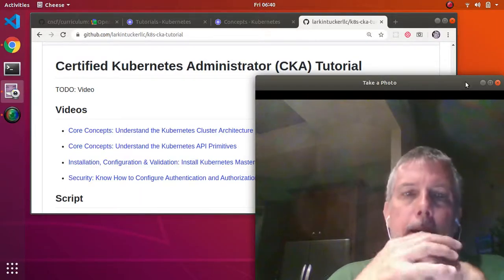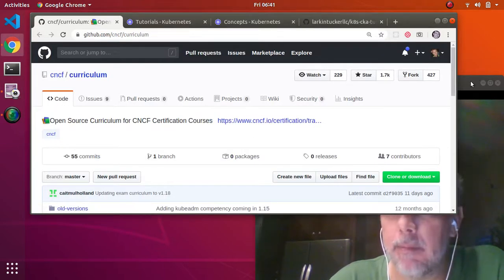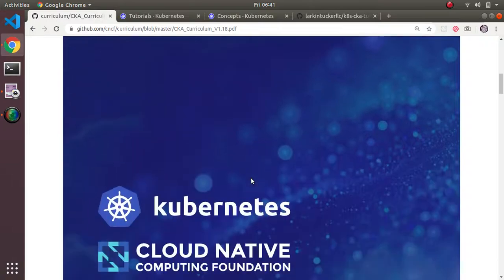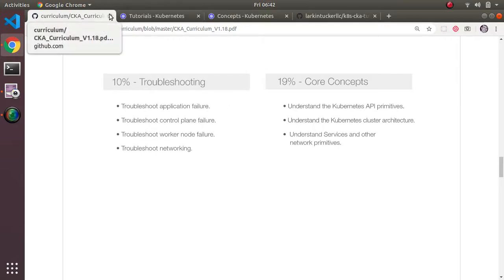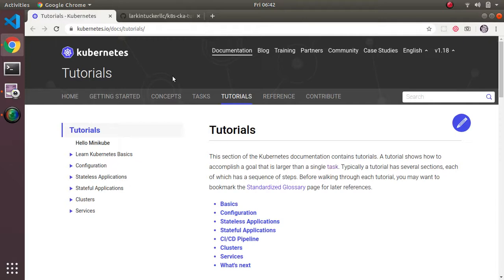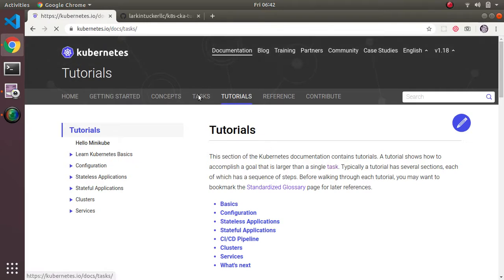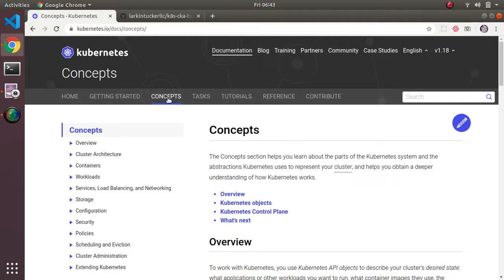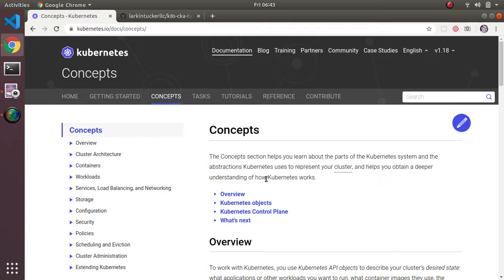Certified Kubernetes Administrator Tutorial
Introduction